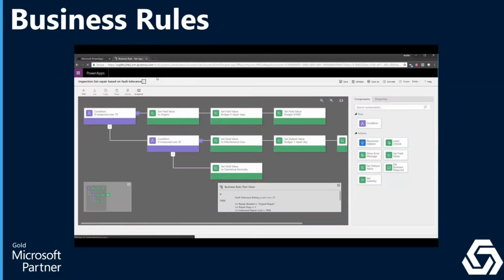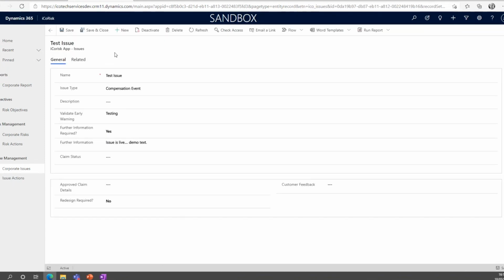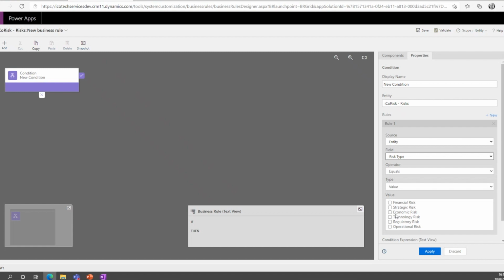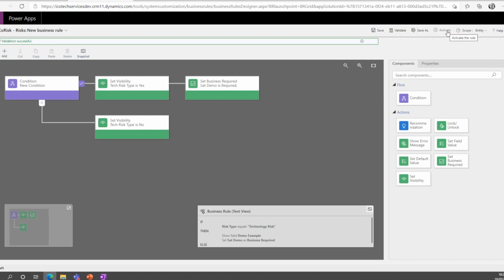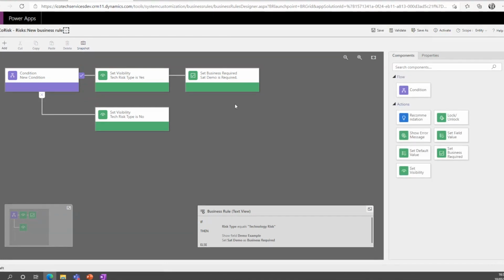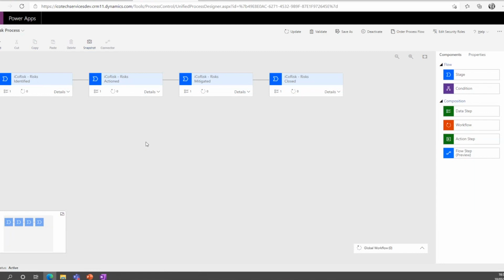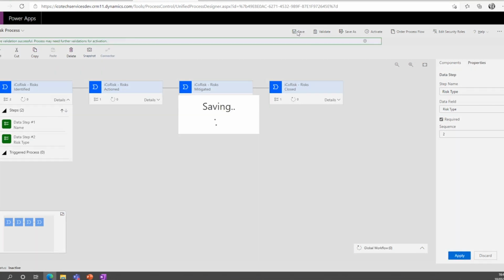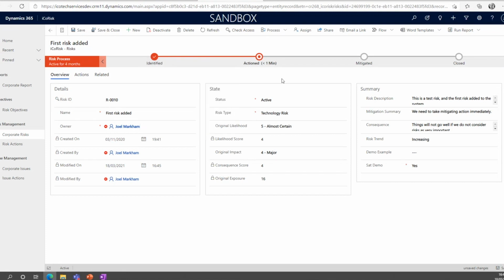How to manage project risks and create business rules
Gather tips for when creating business rules and business process flows in PowerApps, alongside how to effictively manage project risks all in one place.

Agenda:
- Overview of Microsoft Power Apps
- Business rules and business process flows
- Demonstration of creating business rules and how to manage project risks